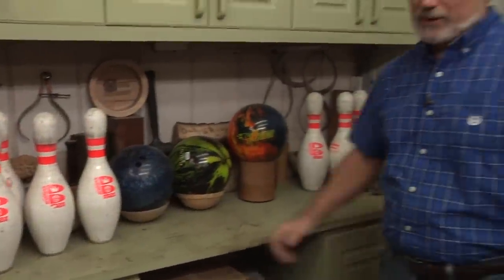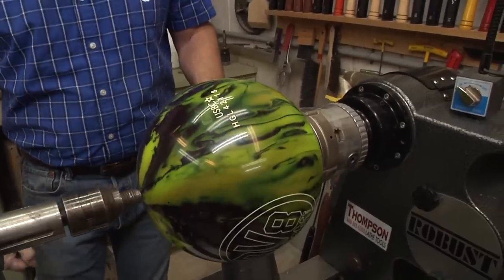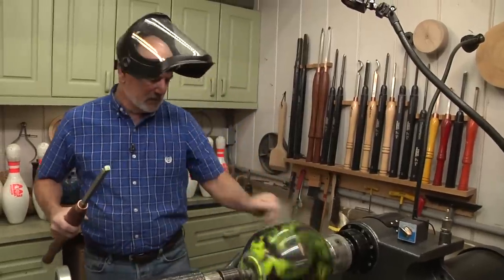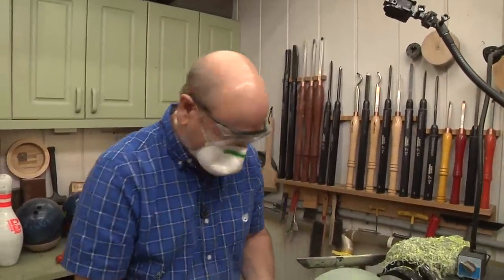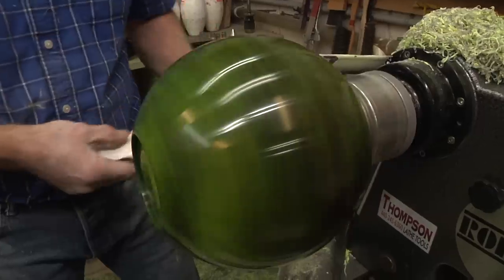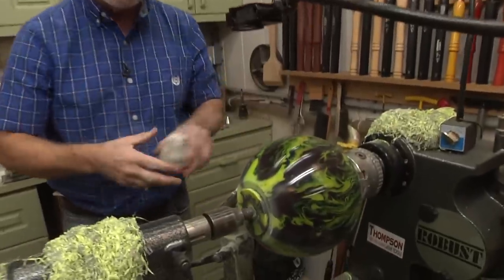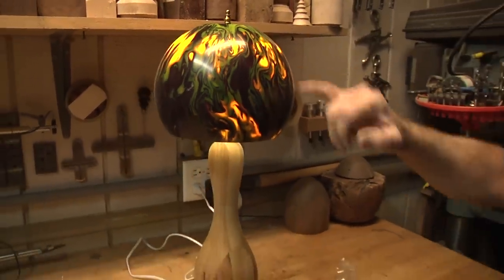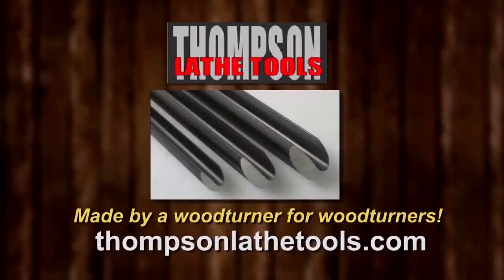Bowling Ball and Pin Lamp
This show might be right up your alley!  Tim takes an old bowling ball and pin and transforms them in to a lamp.